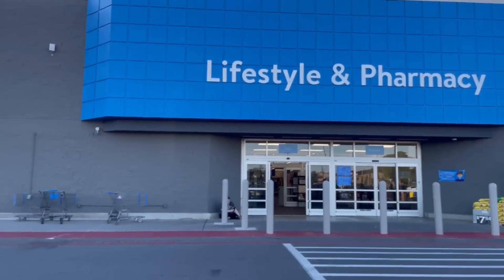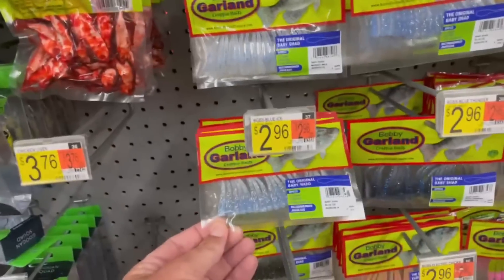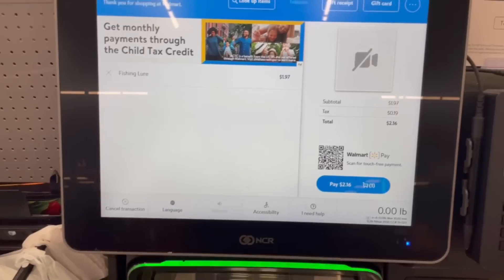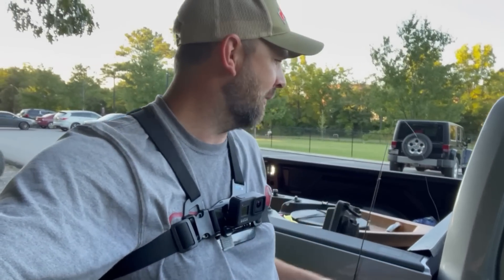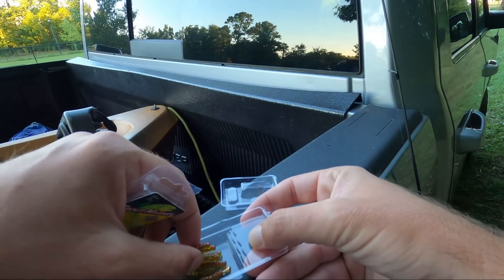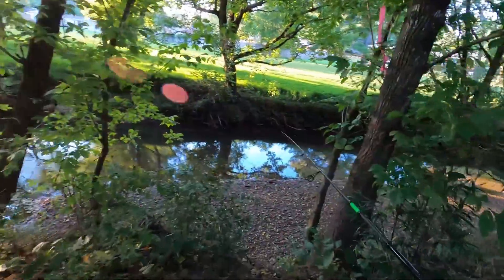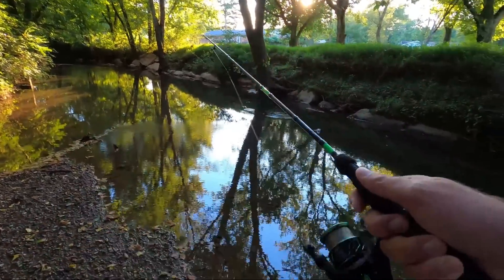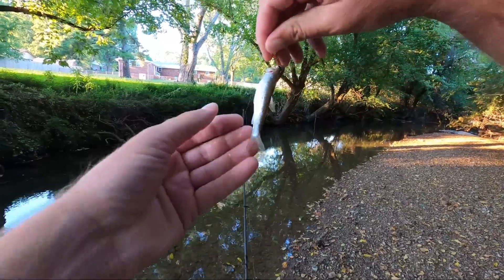$1.97 WALMART Fishing CHALLENGE!!!!!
I'm not sure what has come over me recently.